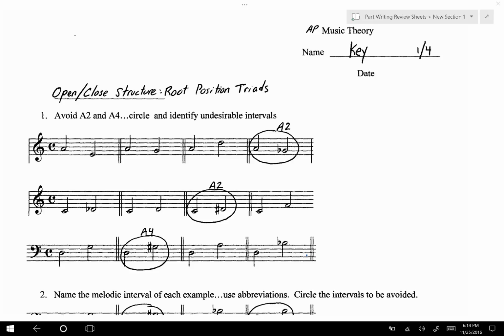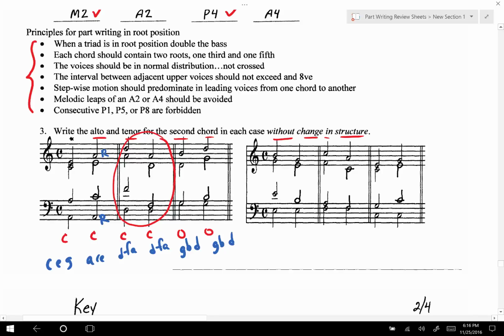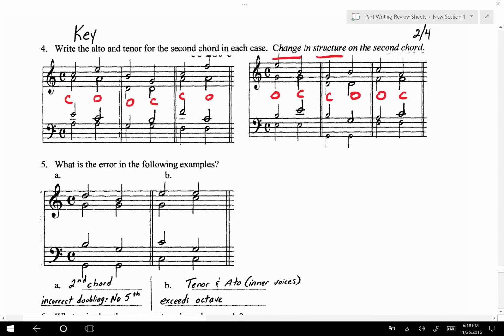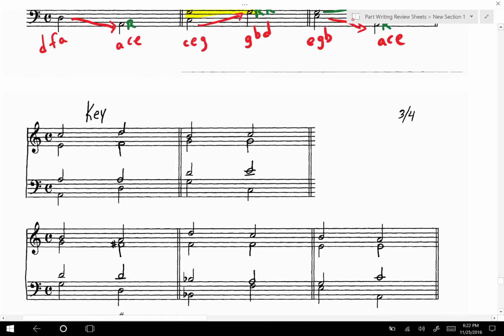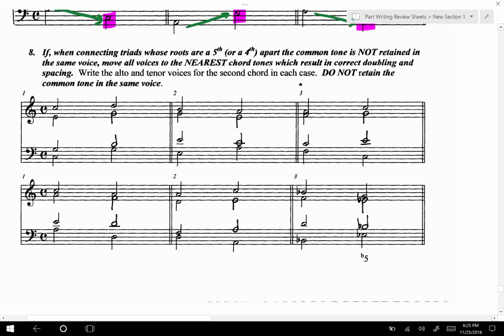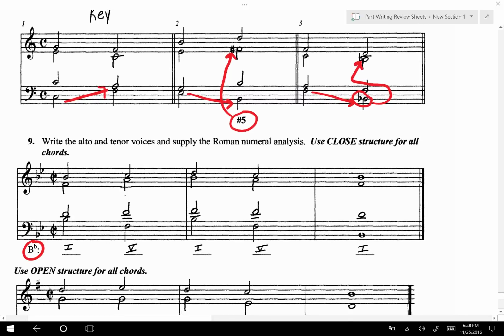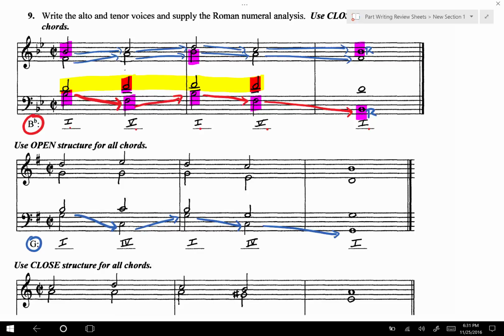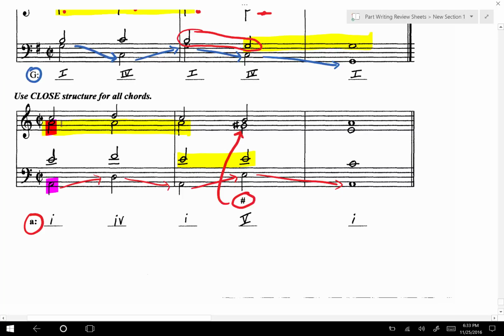Open & Close Structure Root Position Triad worksheets Video